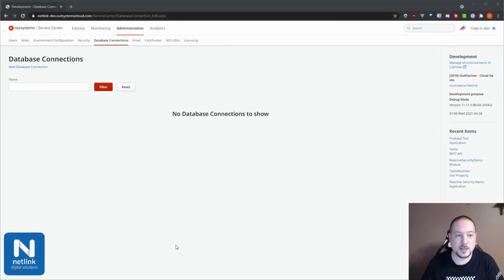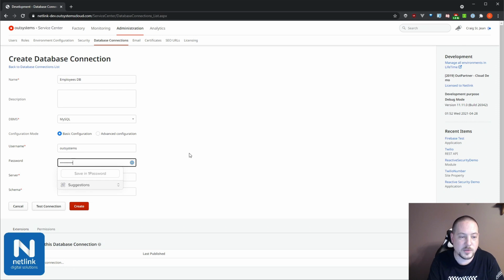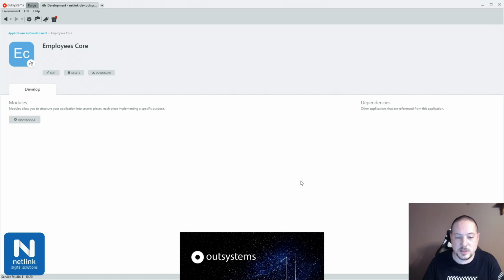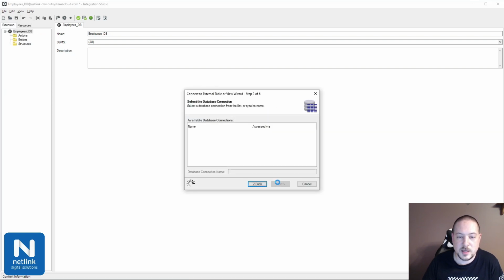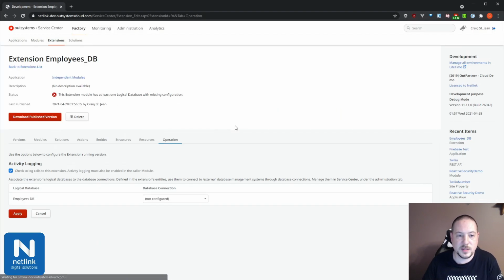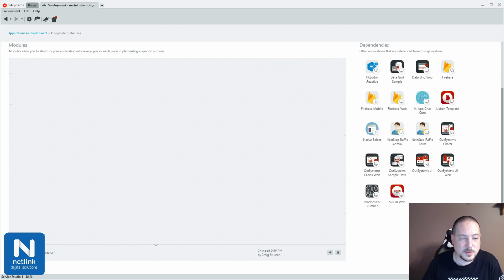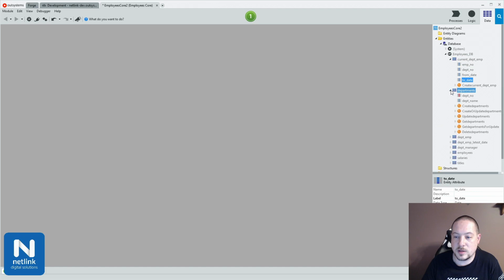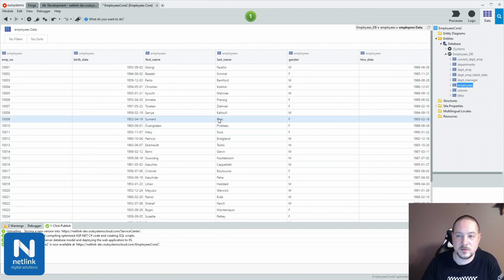In-and-Out of OutSystems - Connecting to External Databases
Today, we will demonstrate how to connect OutSystems to an external database, and leverage it within your OutSystems applications.